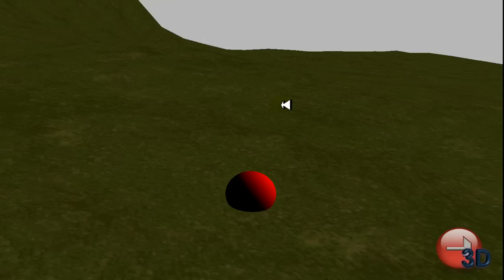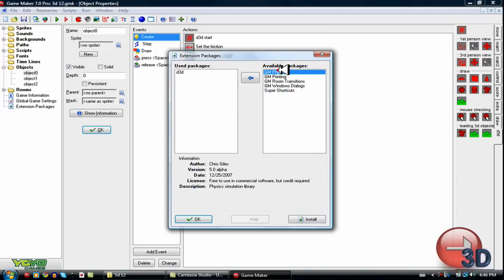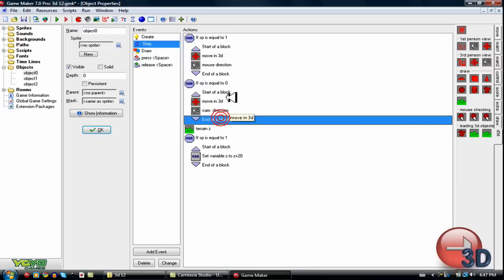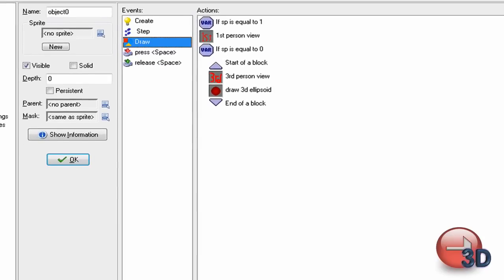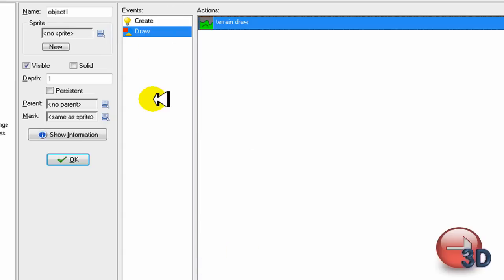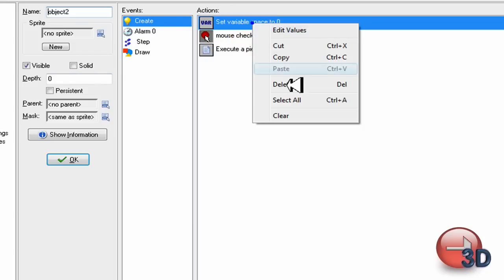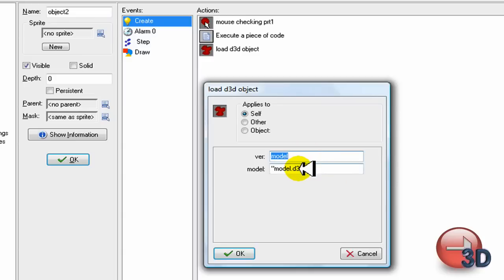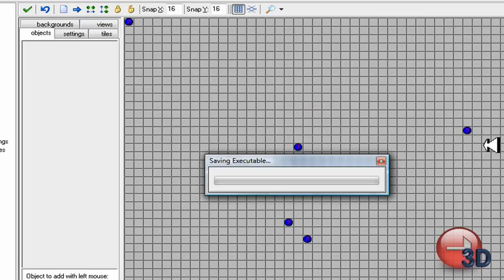3D Game Maker Tutorial #12 - Easiest 3D Ever!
Learn how to make 3D games the fast way!

NOTE: Pro edition of Game Maker required.

this is the link to the game in the I was working on in the video